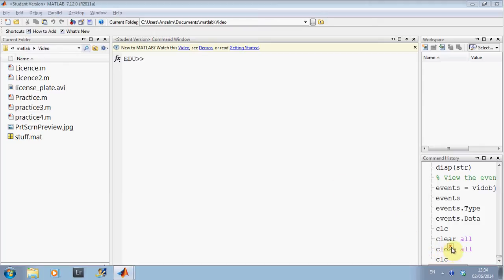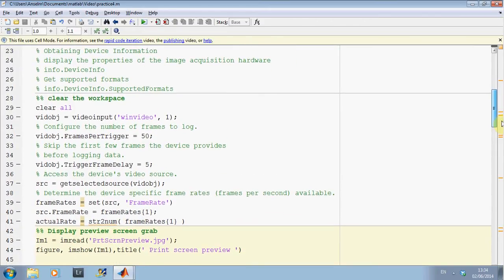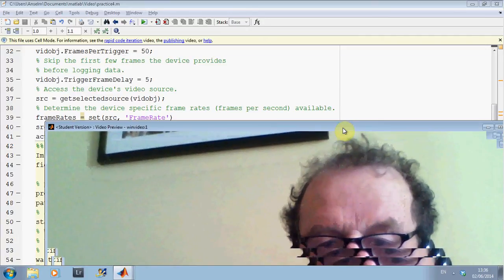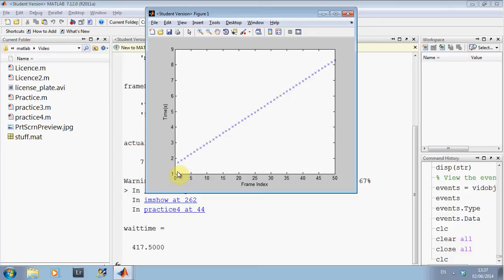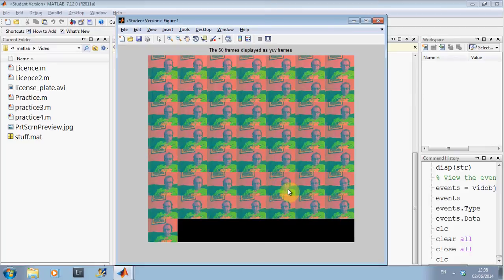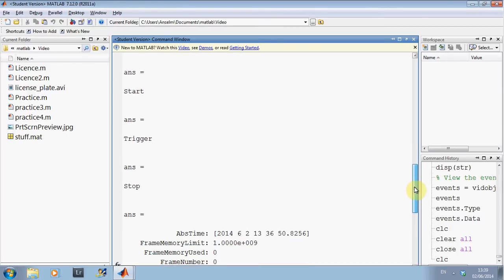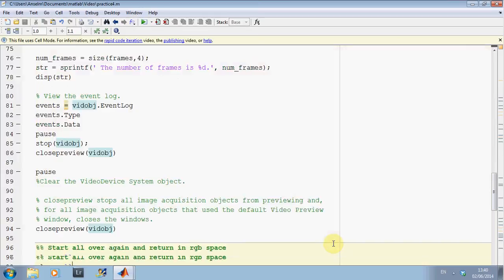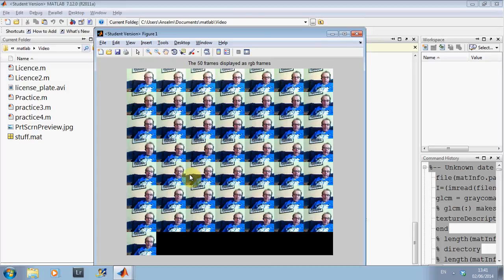An introduction to video display and control in Matlab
This video is an introduction to using a webcam in matlab.It would also apply to cameras plugged in. It covers frame rate acquisition frames and different color space